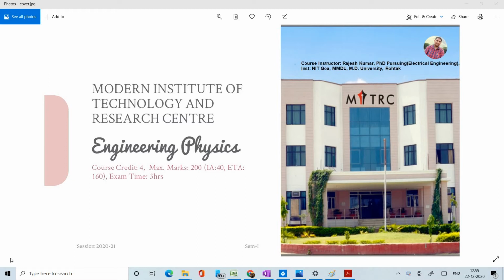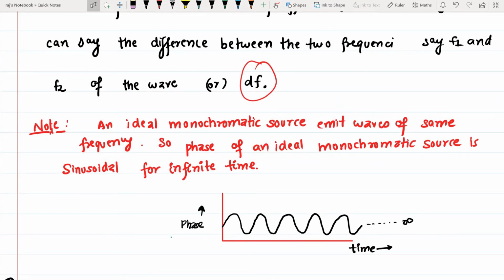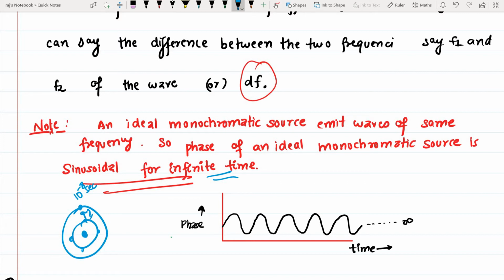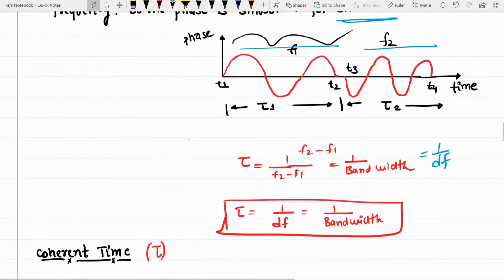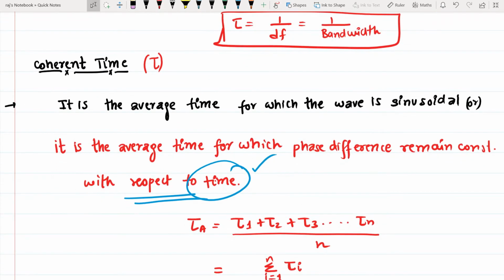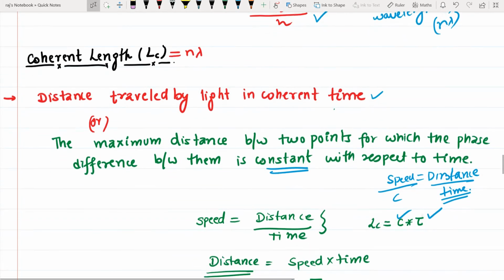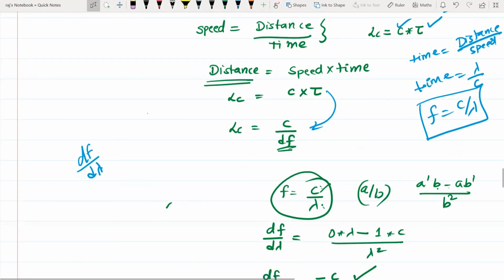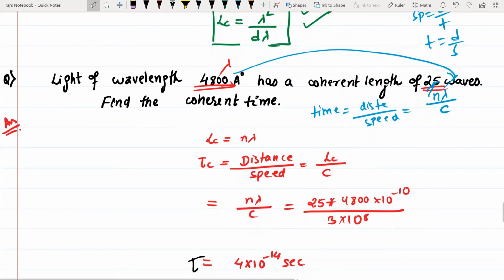1FY2-02, (Lec-01b), Engineering Physics, Coherence Time and Coherence Length, U-2, Rajesh Kumar